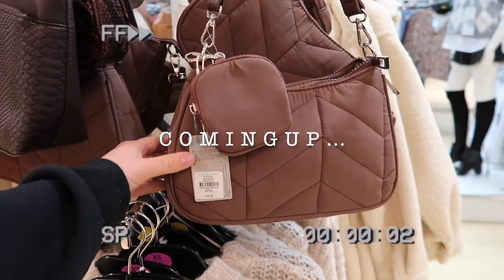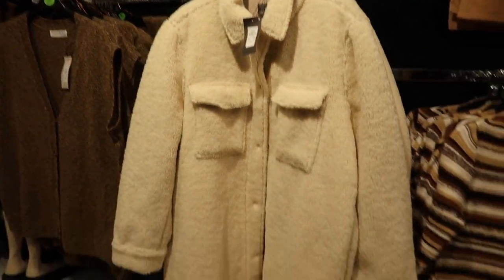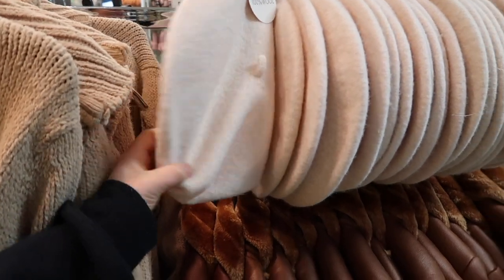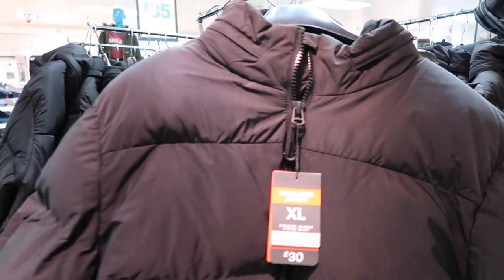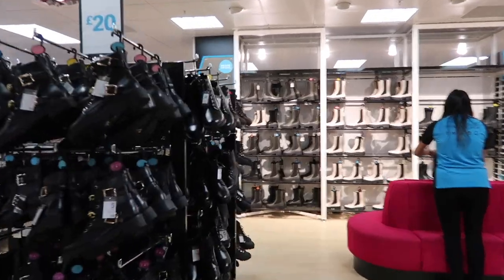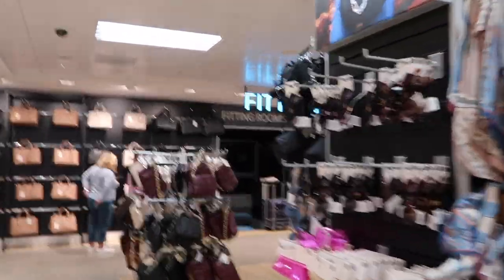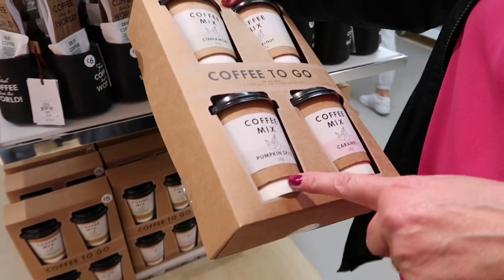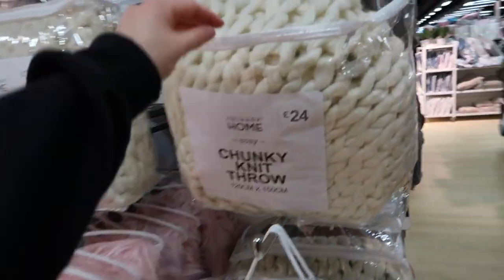COME SHOP WITH ME AT PRIMARK | NEW IN AUTUMN 2021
COME SHOP WITH ME AT PRIMARK | NEW IN PRIMARK AUTUMN 21- I hope you enjoyed this Autumn Primark come shop with me 2021, you all know Primark is one of my absolute fave places to go so of course I had to bring you all with me to see what was new in Primark Autumn 2021. Primark had THE BEST Autumn Winter range in, the new season Primark items are the best they have ever been- everything from primark home, knitwear, boots, leather trousers + more!

LETS BE BESTIES: Insta + Tiktok @Georgia Lauren Birch